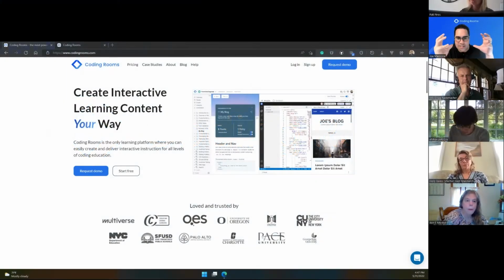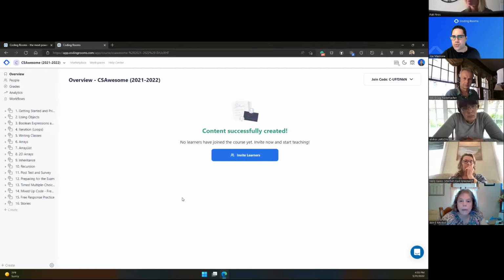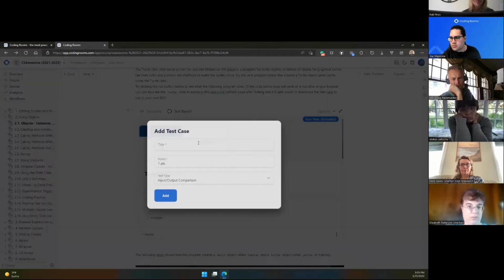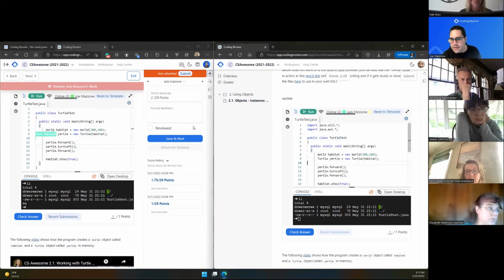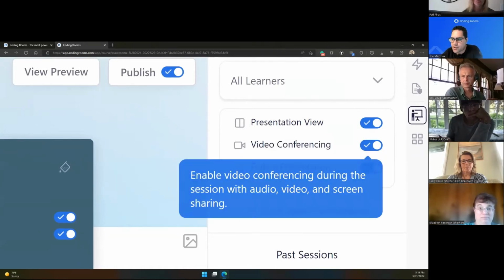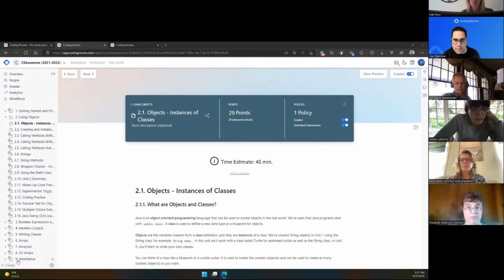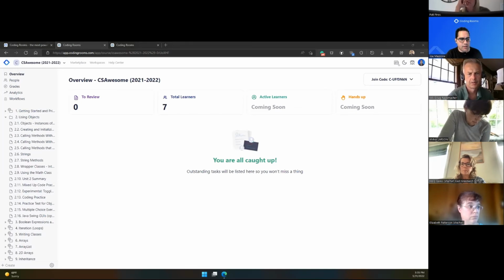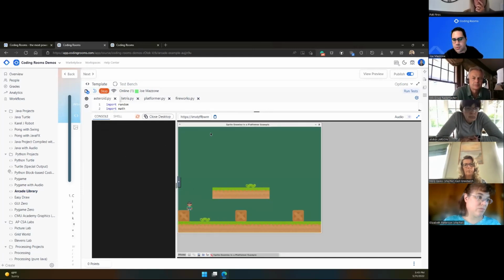CSTA-Rhode Island: Intro to Coding Rooms | Coding Rooms Webinars (Ep 22)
Joe Mazzone, Coding Room's product manager, introduces Coding Rooms and its key features to the CSTA Rhode Island community.